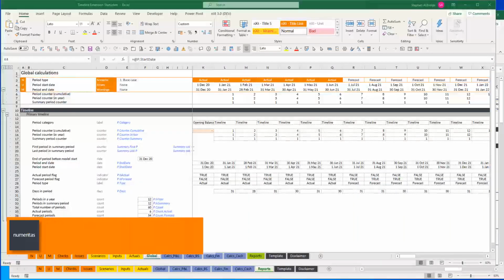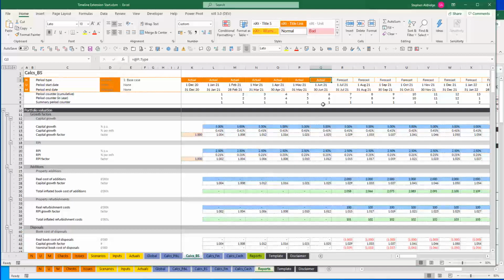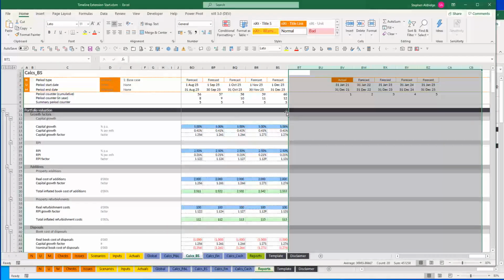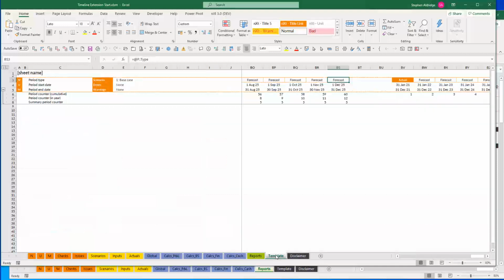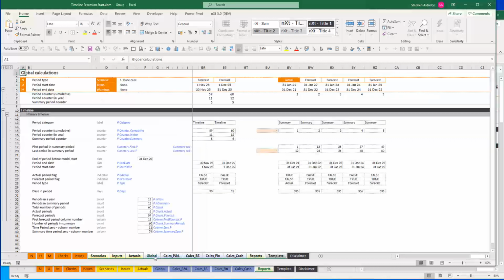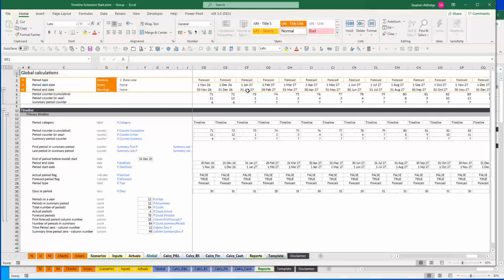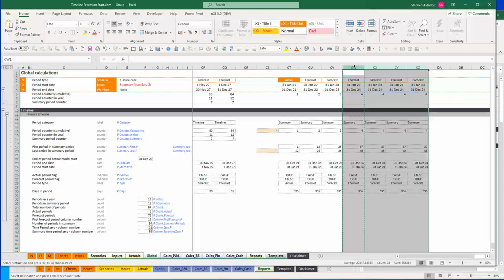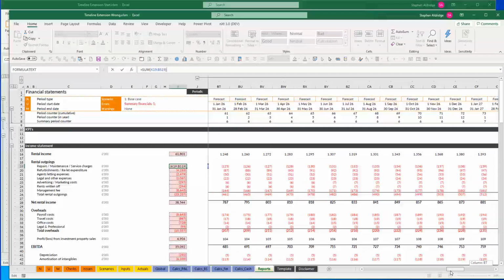Extend a timeline.mp4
Avoid errors when extending the timeline of a financial model